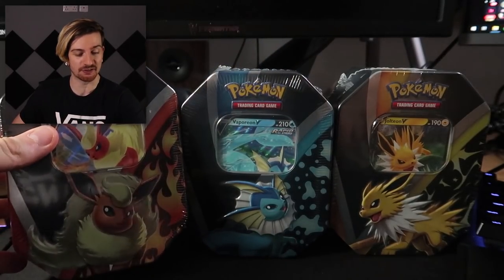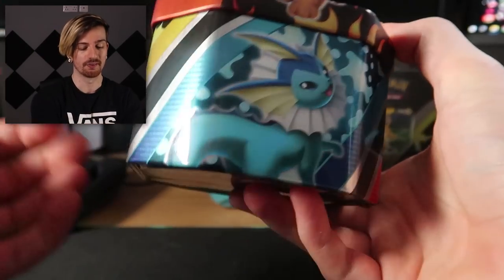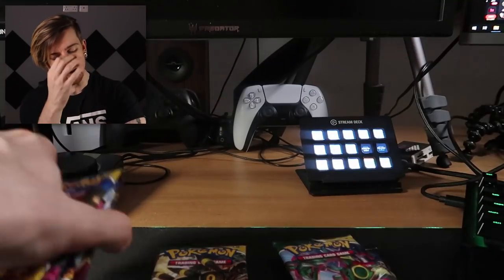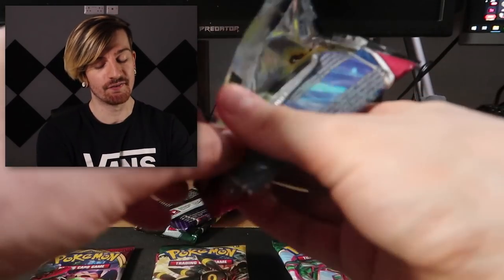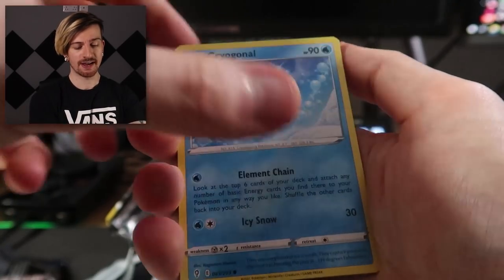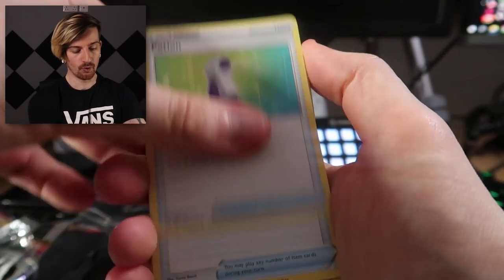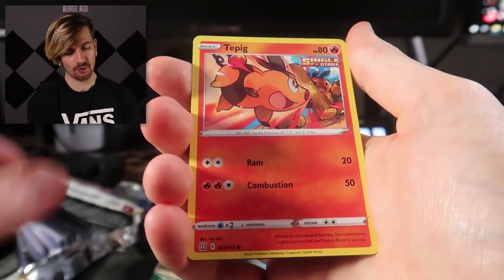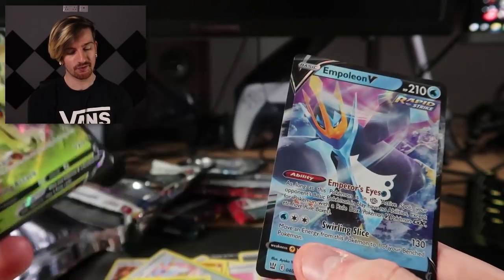NEW EEVEE TINS? LET'S GO. (Opening NEW Eevee Pokemon Tins!)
So Pokemon dropped some new Eevee tins recently and I decided I wanted to check them out for a video!! we open all 3 of the tin variations and take a look at what we pull!